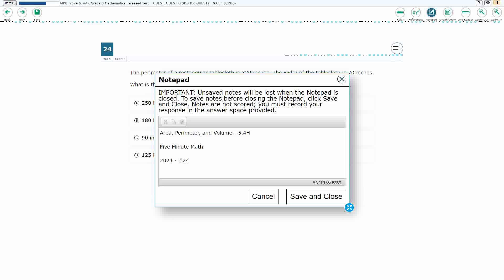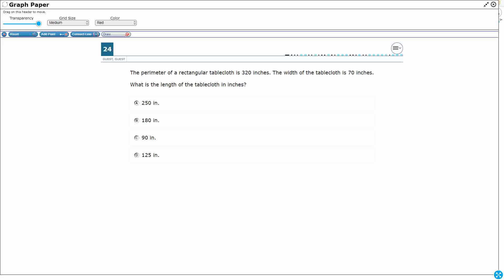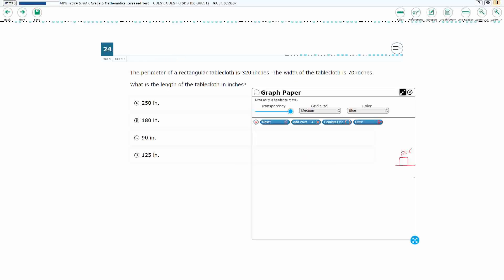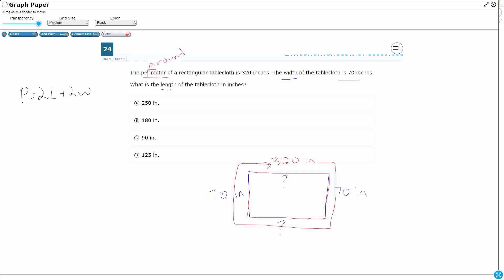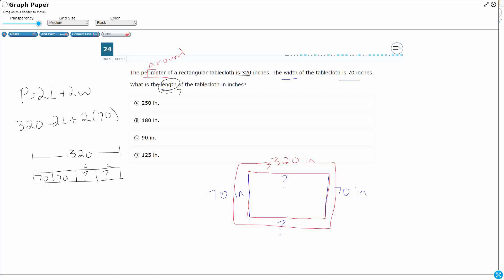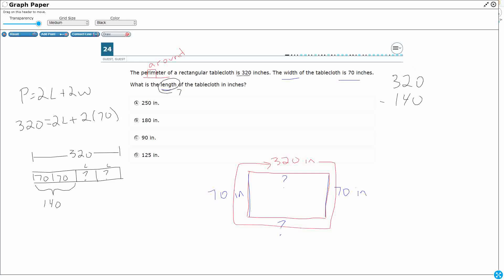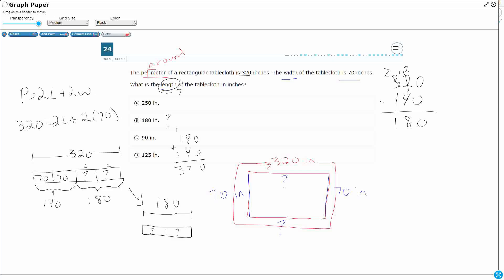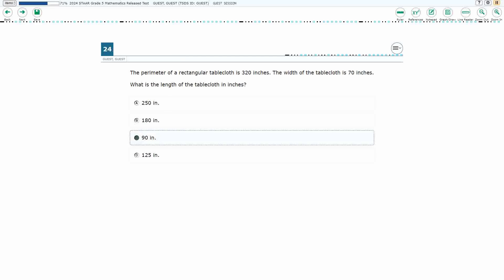5th Grade STAAR Practice Area, Perimeter, and Volume (5.4H - #18)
Practice representing and solving problems related to perimeter and/or area and related to volume with a test item from the 2024 STAAR test (#24 - 5.4H).